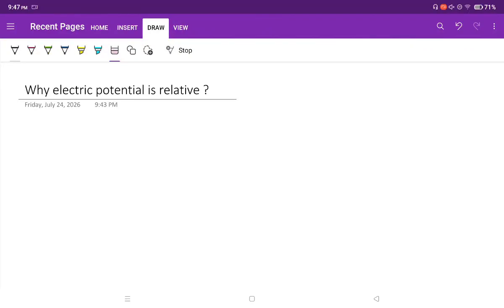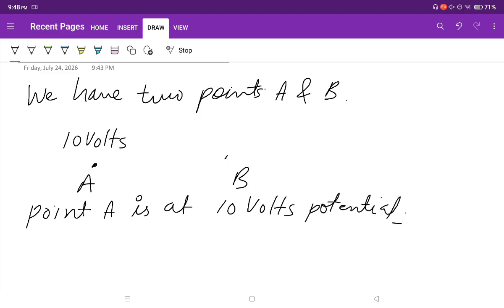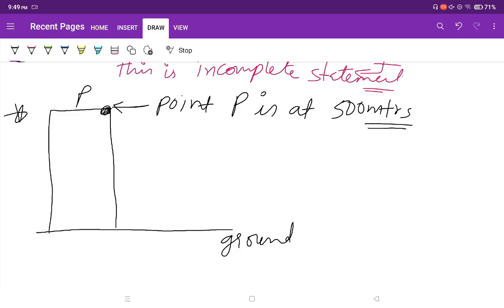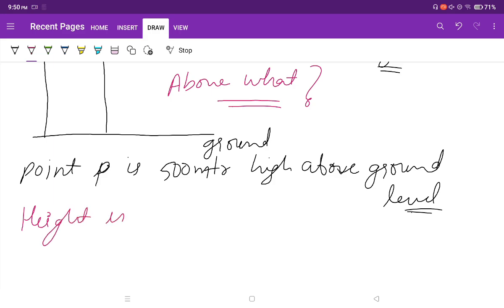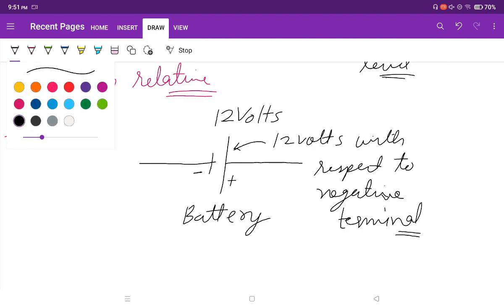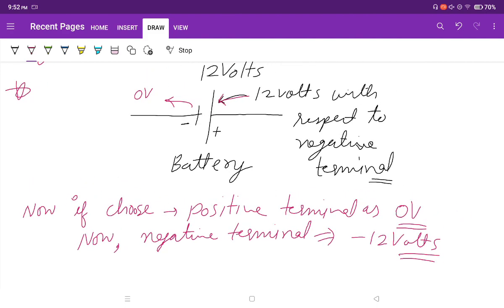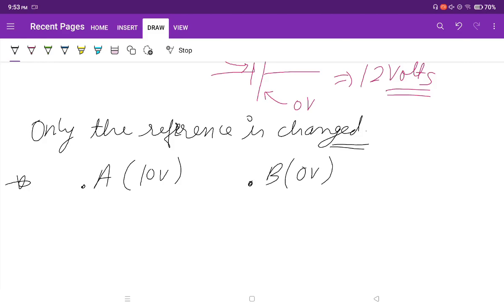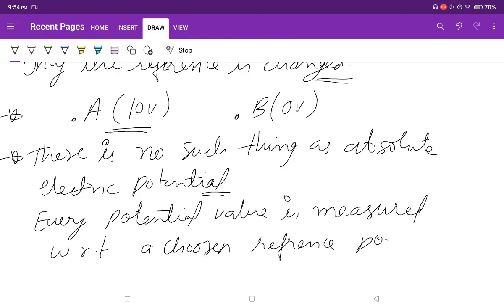Electric Potential Explained | Why Voltage Is Always Relative | Class 12 Physics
Can a point have an absolute electric potential?

In this video, we understand why electric potential is always measured relative to a reference point. Through simple analogies and examples, you'll learn why only potential difference has physical significance and how the choice of reference changes the numerical value of potential without changing the physics.

Ideal for Class 12 CBSE students and JEE aspirants studying Electrostatics.